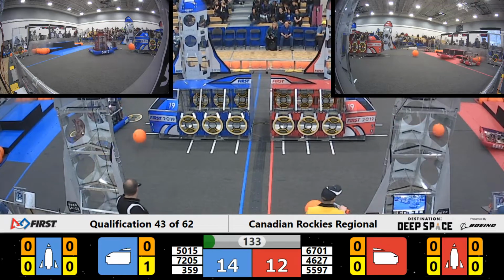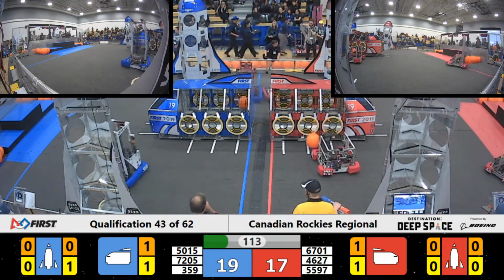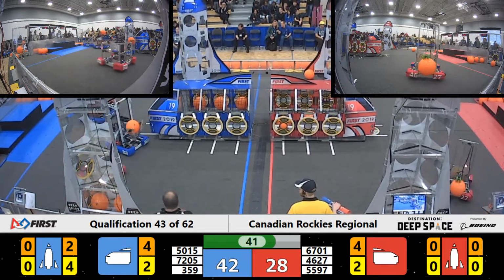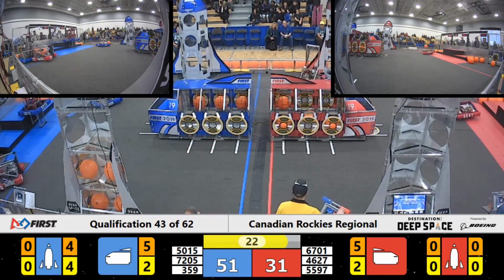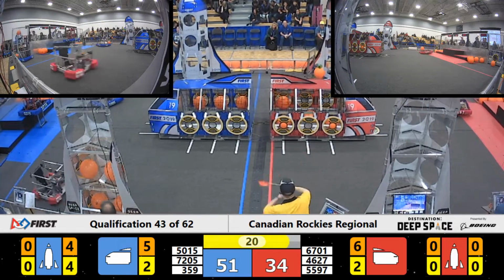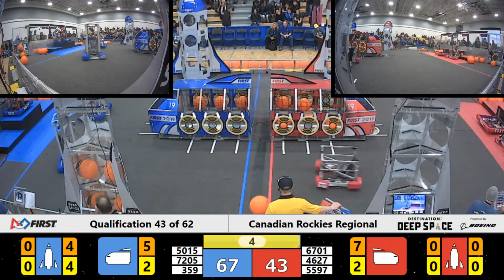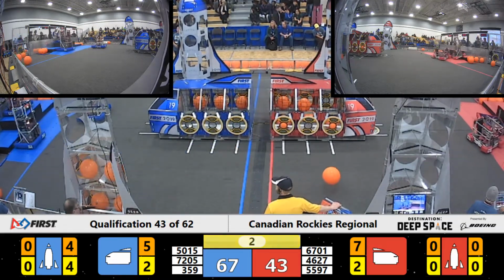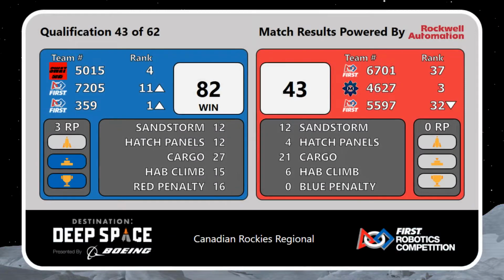Qualification 43 - 2019 Canadian Rockies Regional